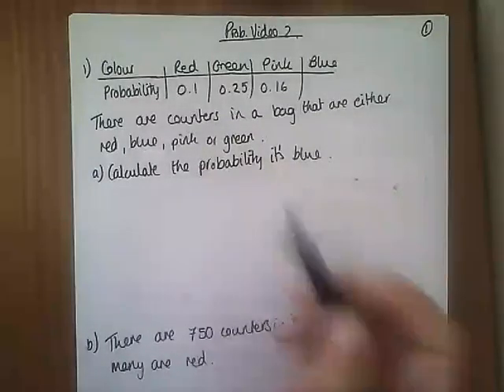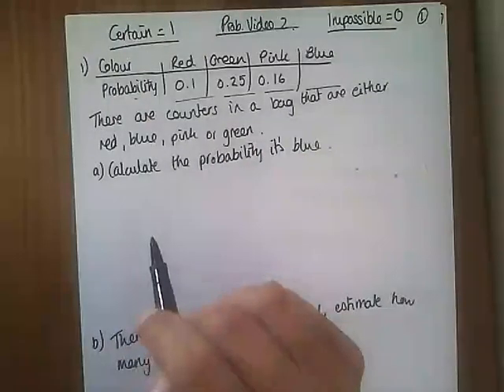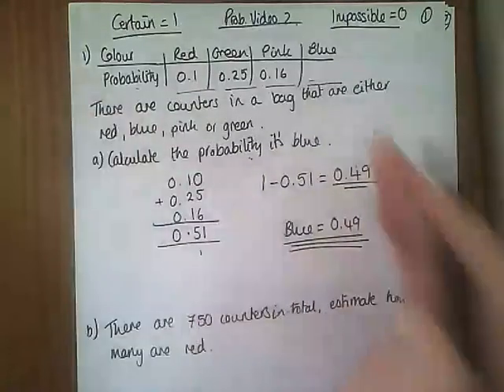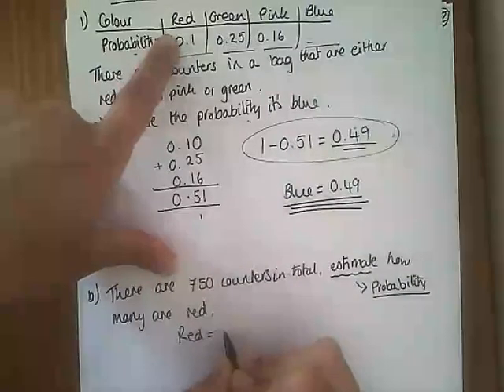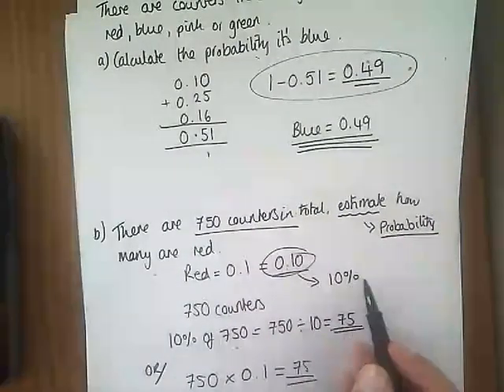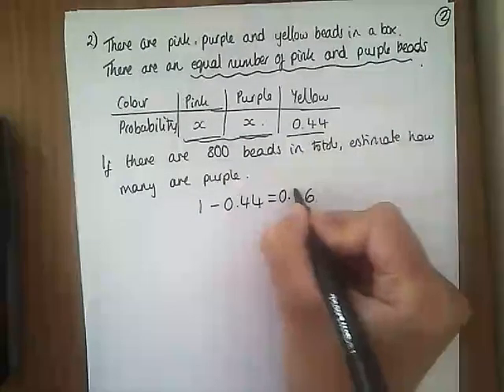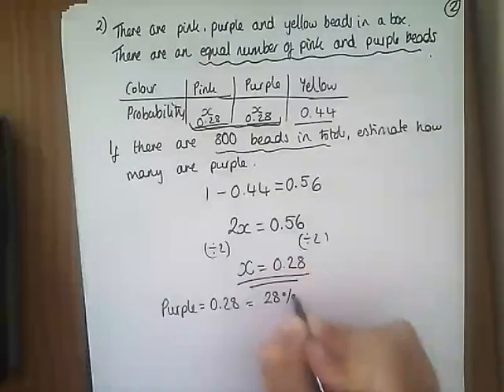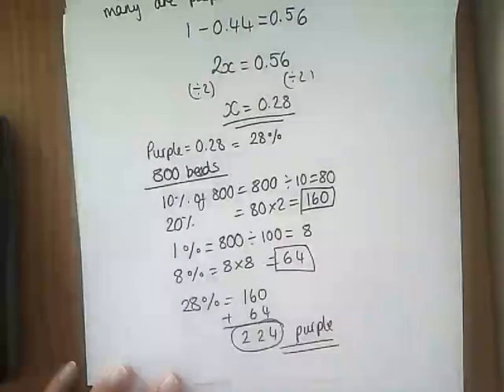Introduction to Relative Frequency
Calculate basic missing probabilities and an estimate of number using relative frequency. Aimed at foundation & intro to higher tier.